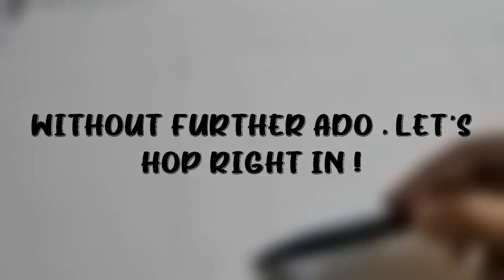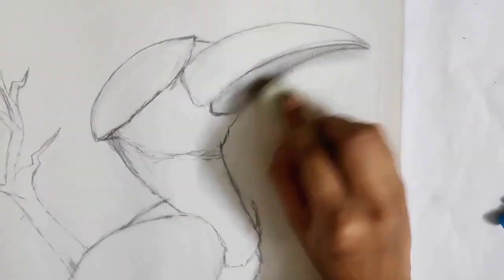Pencil sketching a hornbill | How to pencil sketch a bird | Pencil shading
Hey people !! Watch me pencil sketch a hornbill in this video . Hope you enjoyed the video If you did , make sure to like, subscribe with post notifications on and also follow me on da gram ... or I'll steal all of your markers !
Tools used in this video :
Mechanical pencil ~
A random eraser
Shading pencils ~